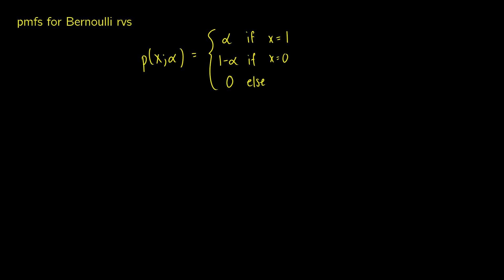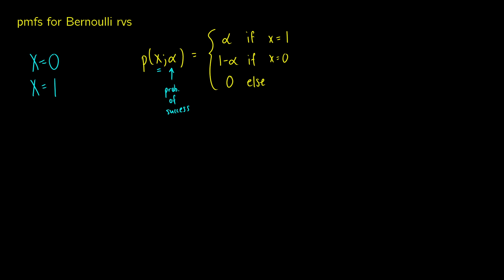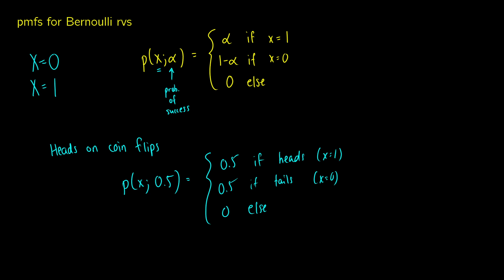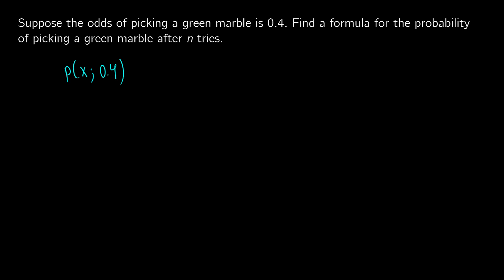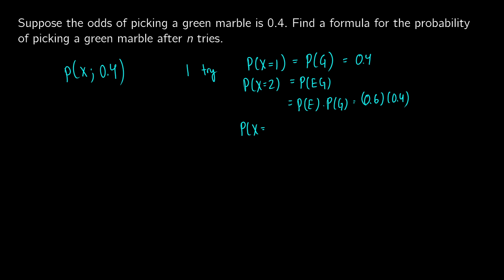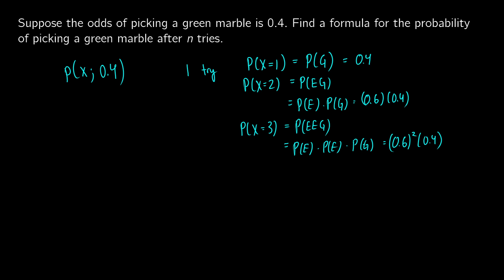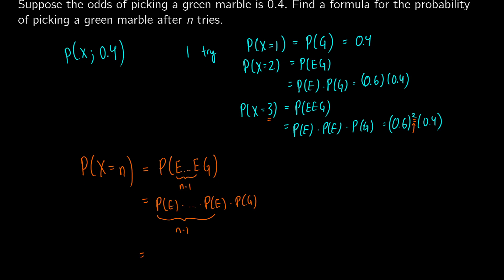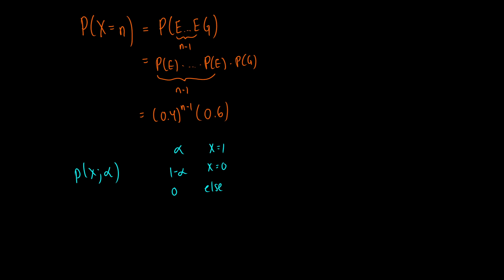Bernoulli Probability Mass Functions (pmfs) - Statistics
We introduce Bernoulli probability mass functions (pmfs) in this statistics and probability video. We also take a look at finding a general formula for a success after n tries.

00:00 Introduction
01:01 Example with Coins
01:55 Example with Marbles